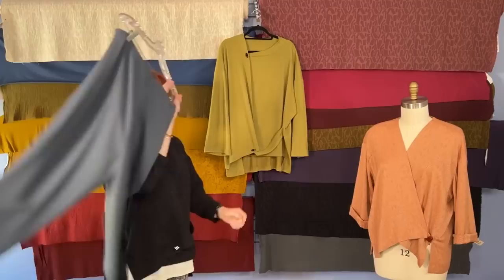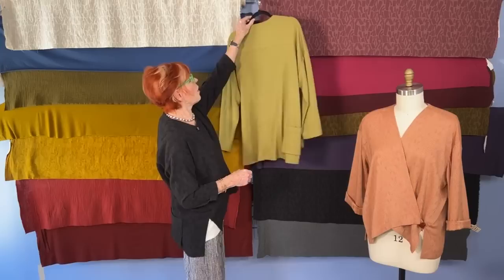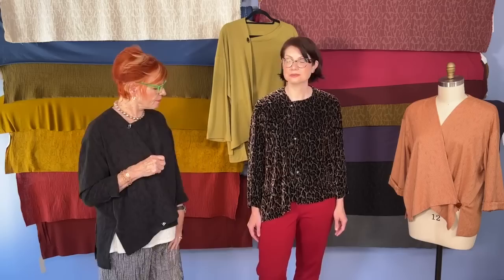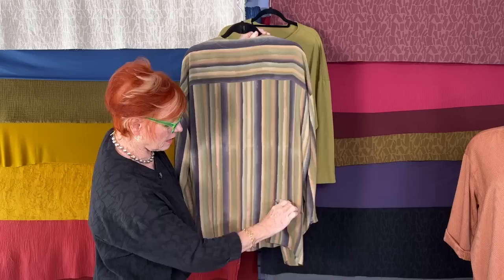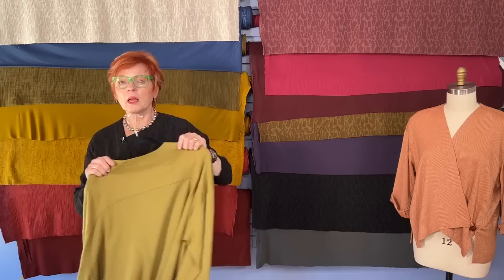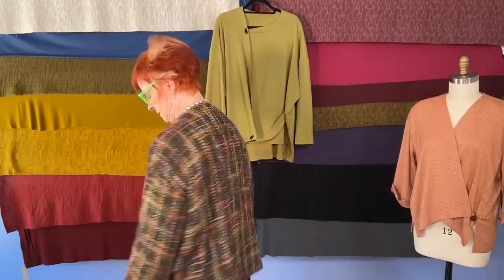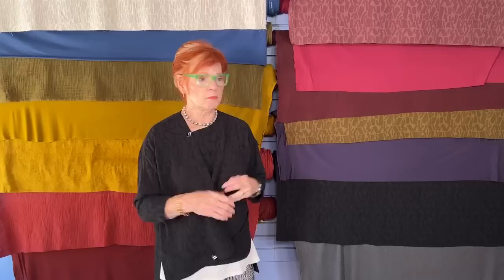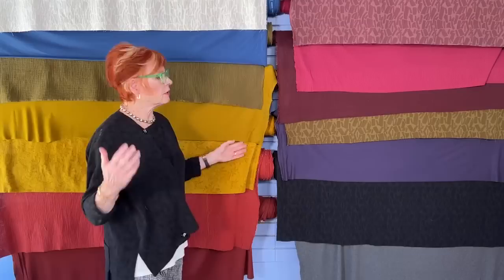The Japonesque Shirt with Linda Lee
Shop the sewing patterns, fabric, and tutorials mentioned in this tutorial Promotions expire 9/12/22.
This week, Linda debuts the new digital pattern, the Japonesque Top! This pattern is a classic, one of the first Sewing Workshop patterns, and it never goes out of style! Watch Linda as she gives an extensive trunk show of all Jaonesque Tops created over the years, plus a brand new Japonesque using a beautiful cotton/linen jacquard.
Video Timeline:
0:00 Welcome
0:35 Helix Pants Kits
1:59 National Sewing Month
2:44 Fall Trends
4:17 Glamorous Wash
5:08 The Japonesque Top
26:30 DEMO Take out under-arm volume & sleeve (adjusting sleeve cap)
30:29 DEMO How to make the pocket
32:22 Tips for hemming the Japonesque
35:44 Q&A
46:00 Fabric Showcase
49:40 Q&A
Shop our full collection of fashion fabric, sewing patterns, and sewing tutorials on our website SewingWorkshop.com